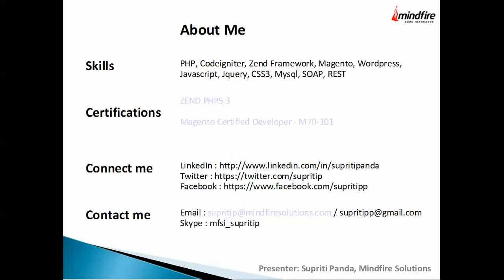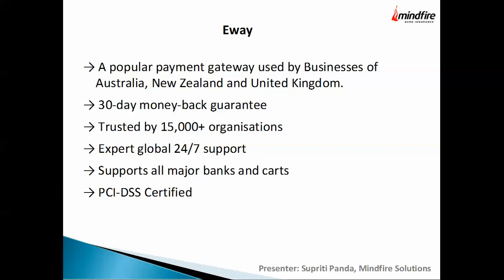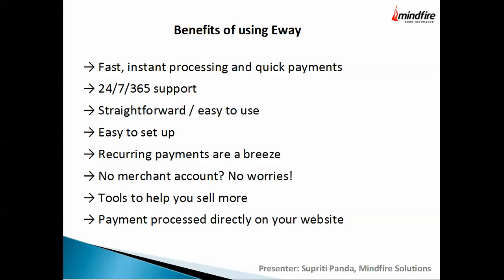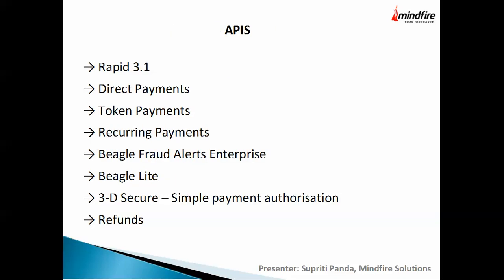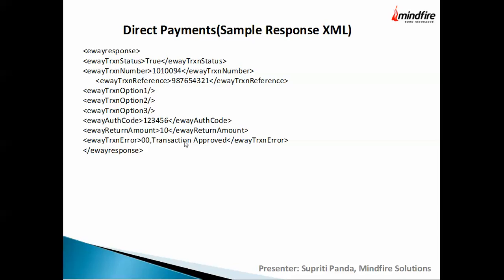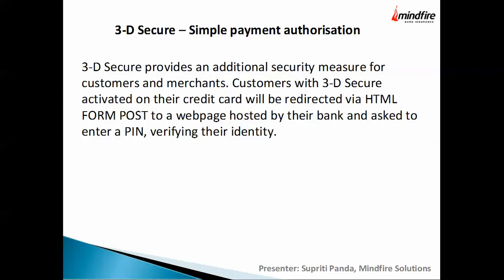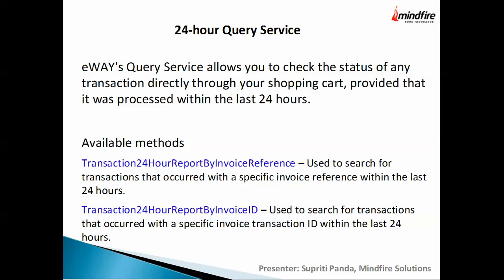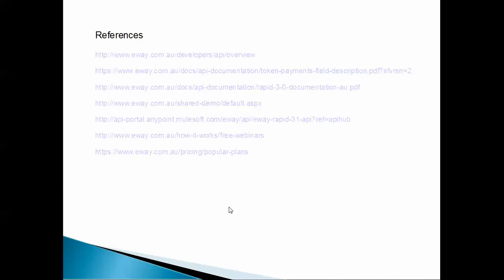Seminar on eWAY - Another Payment gateway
eWAY is an online payment gateway. It's used by about 13,000+ businesses to process credit card payments. It's supported by more than 200 shopping cart platforms and 23 banks in the United Kingdom, Australia and New Zealand.

Agenda for this Seminar includes -

1. Why Eway?
2. Rapid 3.1
3. Different payment methods

     3.1 Direct Payments
     3.2 Token Payments
     3.3 Recurring Payments
4. Beagle Alerts
5. 3-D Secure
6. How to manage Refunds?
7. PreAuth
8. Stored Payments
9. Query Service
10. Support

Presenter: Supriti Panda, PHP Developer, Mindfire Solutions